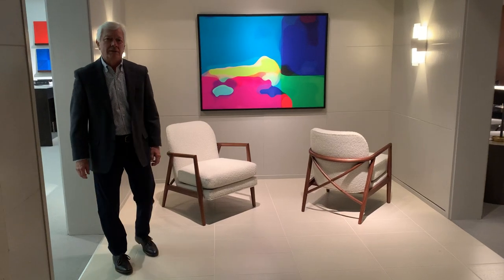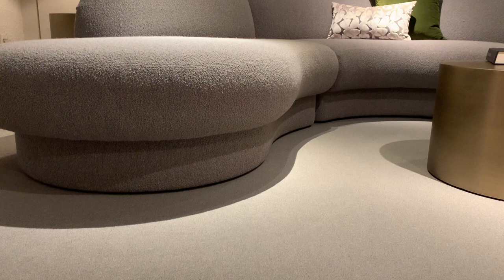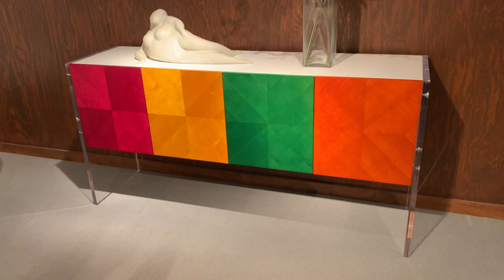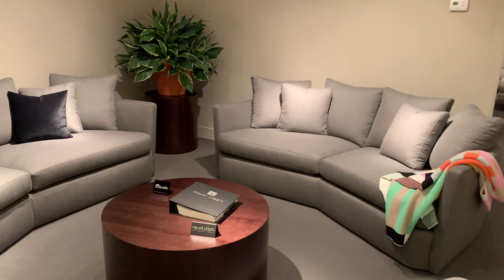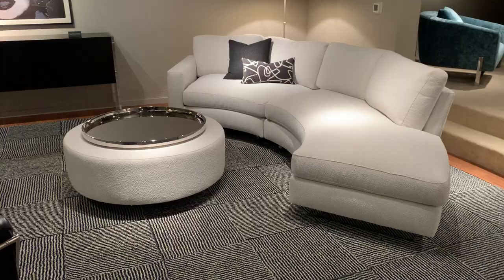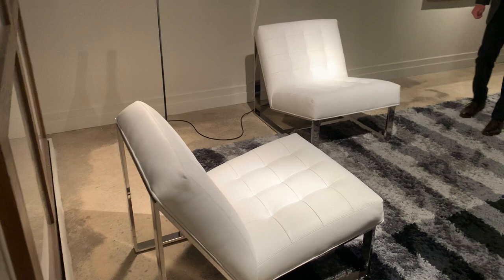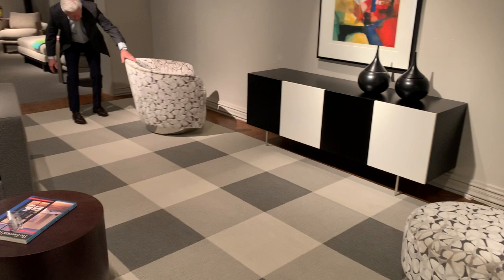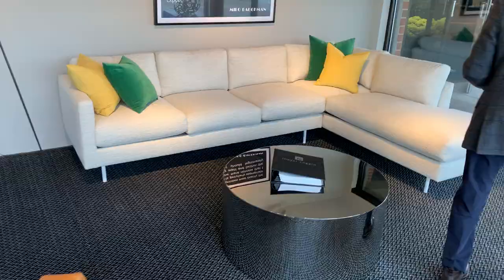Thayer Coggin October 2020 Market Showroom Tour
Phil Miller VP of Sales & Marketing walks us through the October 2020 Market Showroom in North Carolina.